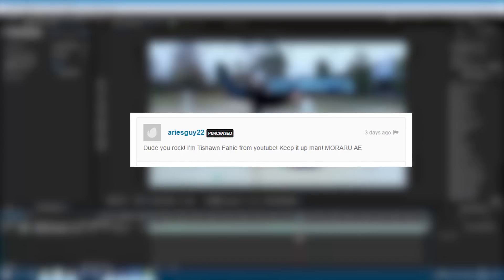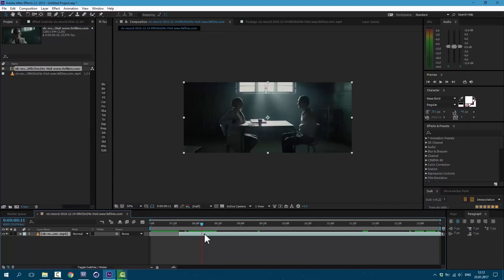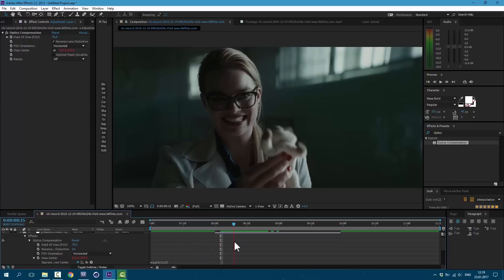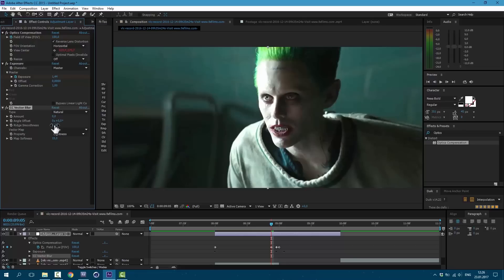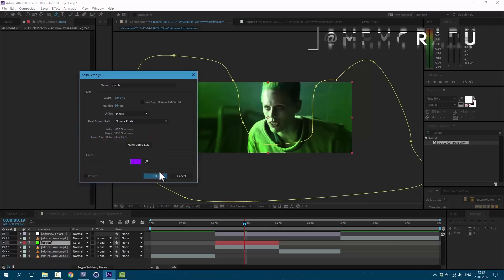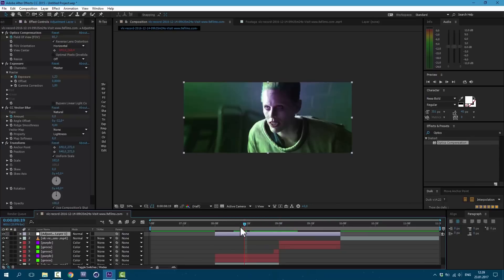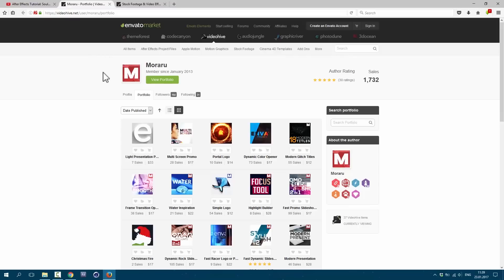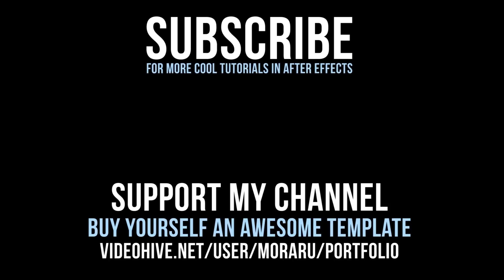Transition Effect from S-Squad movie: After Effects Tutorial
Transcription on how to use Videohive on Envato market place:

So in description
we have this link for registration
here we have created Envato account
type first name last name and email
then click on this green button here also you can choose your username
and choose your password once you click and you'll get
email to confirm your account of course
i recommend to check my portfolio for cool templates
you are not limited with this choice so you can go to after
effects project files here you can see a bunch of cool projects
[Music]
or you can use the search bar for specific request
let's say you want to buy this project
can see for payment method you can use
visa or mastercard also PayPall works as well and then click checkout then go to
will see all projects which you bought
and you can download them anytime so
once you download it from VideoHive you will have this
zip file and in my projects you willfind a video tutorial on how to use them
and project folder with the project
itself and here you can open this project and use it for example i am
gonna import some footage here carefully
folder and open them and check my footage into place holder we can open
second place holder and repeat this step here also we have text folder and we can
change text to whatever we need
[Music]